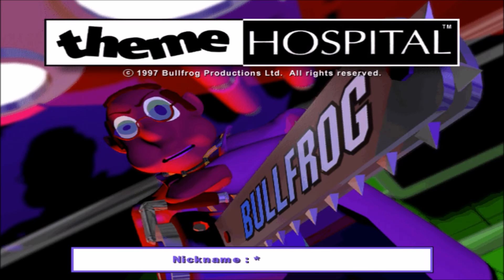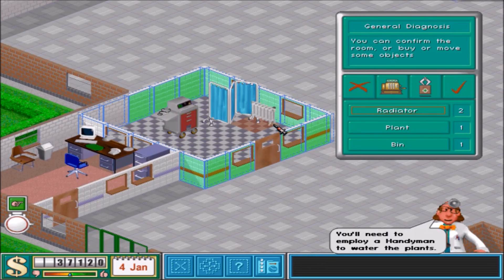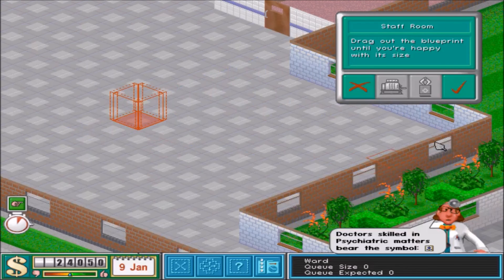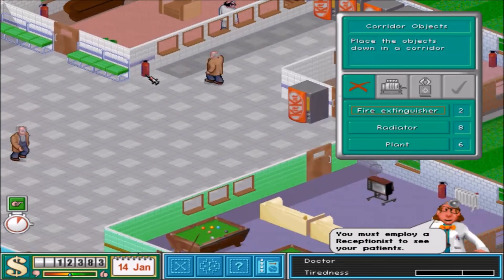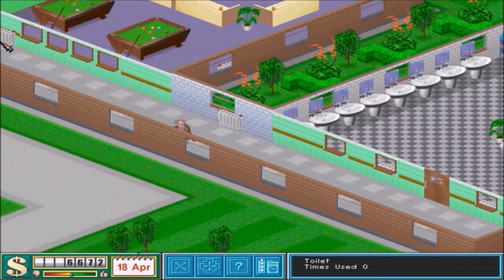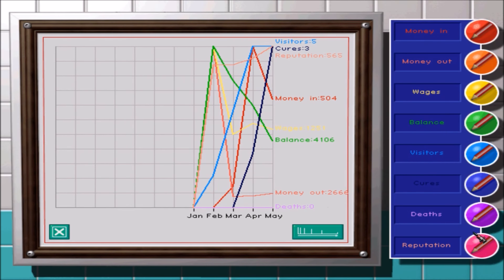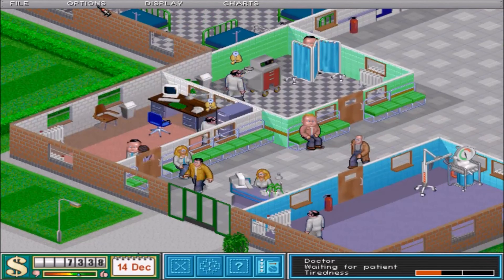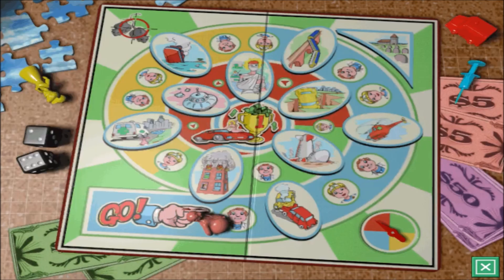Theme Hospital Episode 1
Hey Guys new series maybe, if this gets 1 like yes IKR crazy :D I'll do more but yeah comment improvements and stuffs, thank you all.
Cya Nerds :D